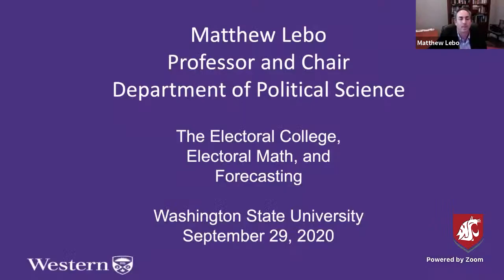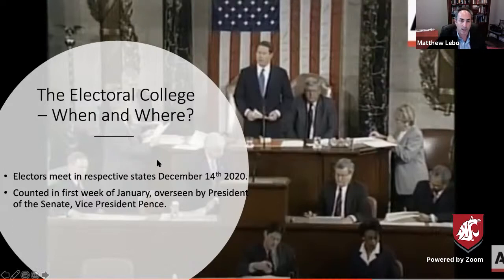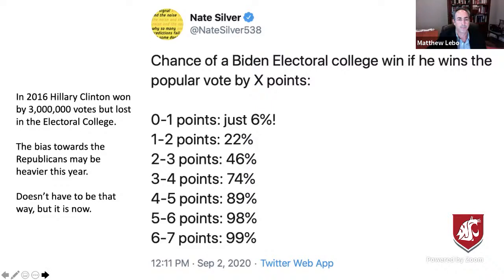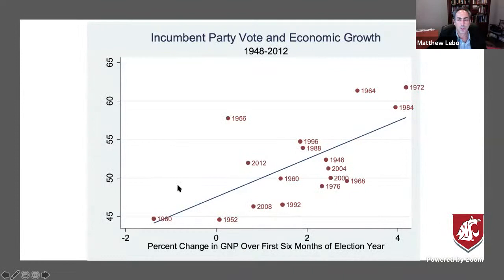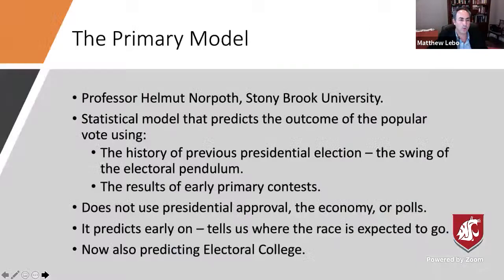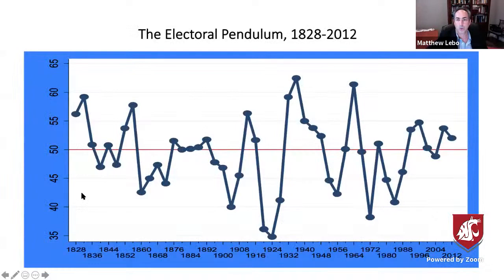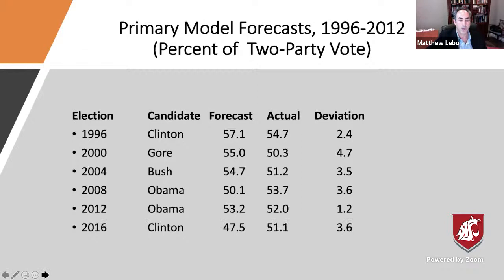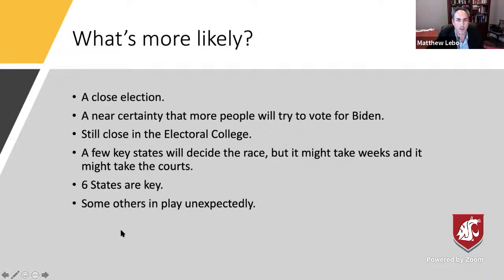The Electoral College: Election math and campaign strategy with Matthew Lebo, Western University